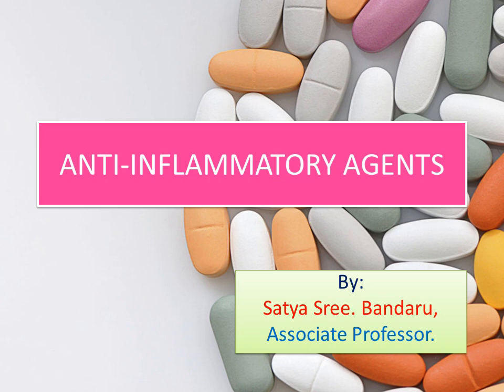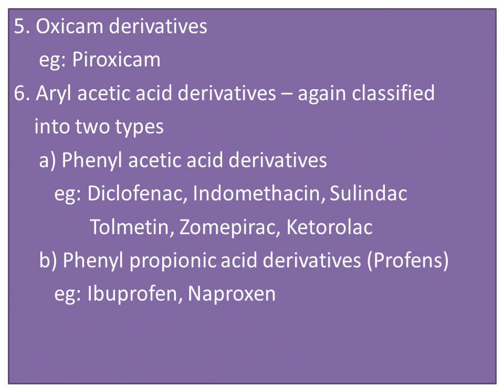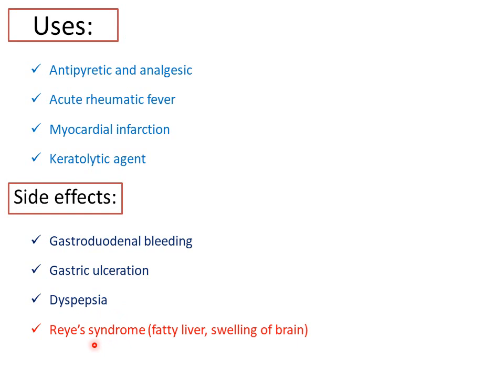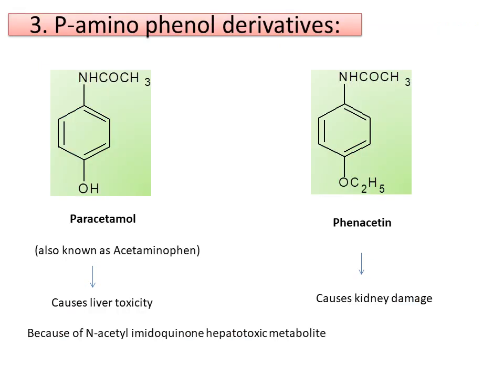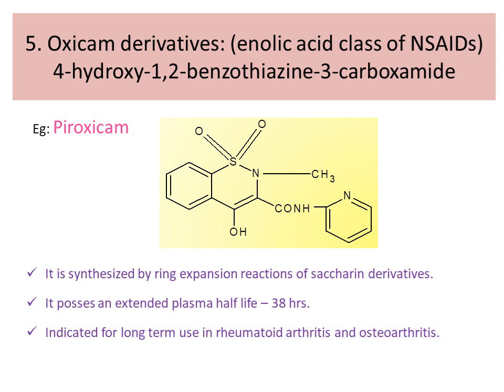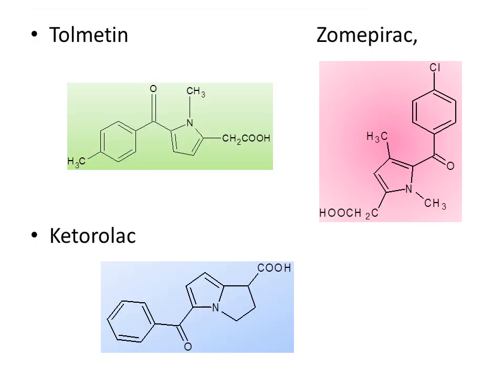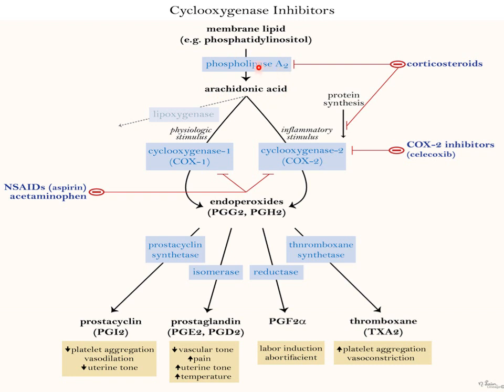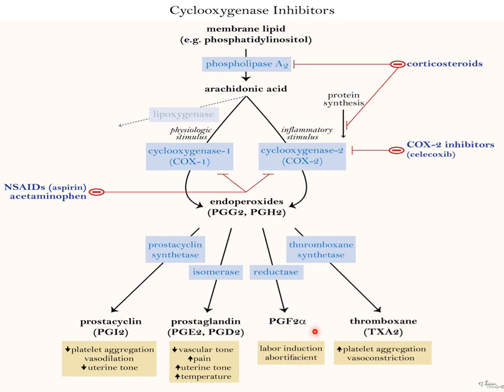Anti-inflammatory agents-NSAIDs (Medicinal chemistry-1)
Very easy classification, mechanism of action